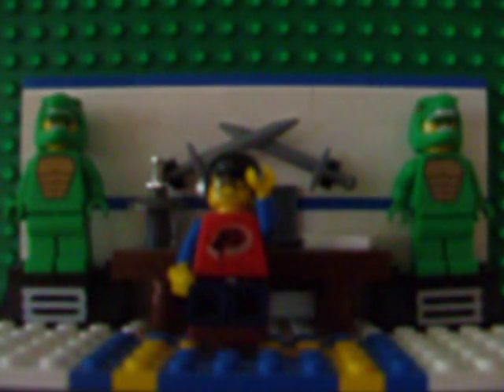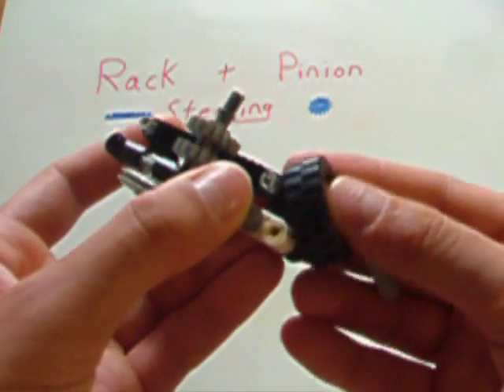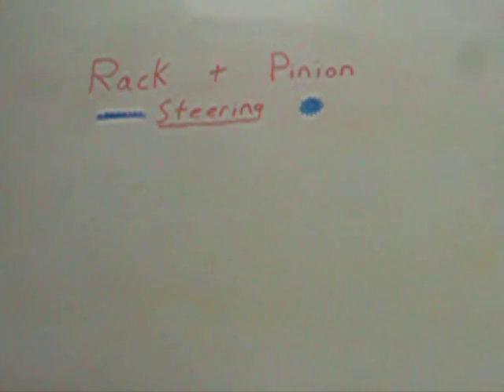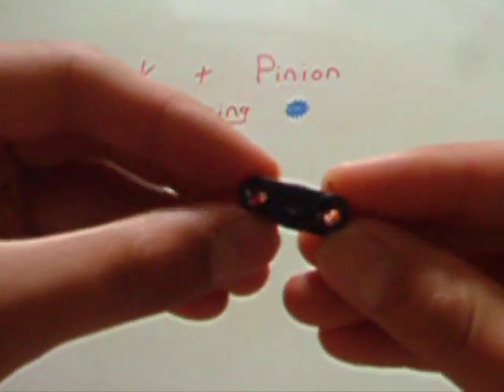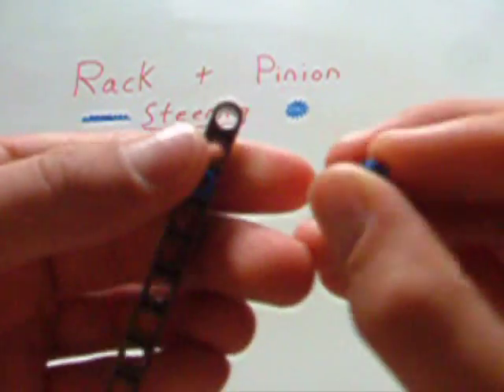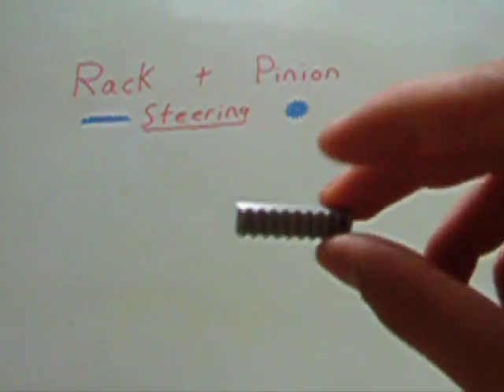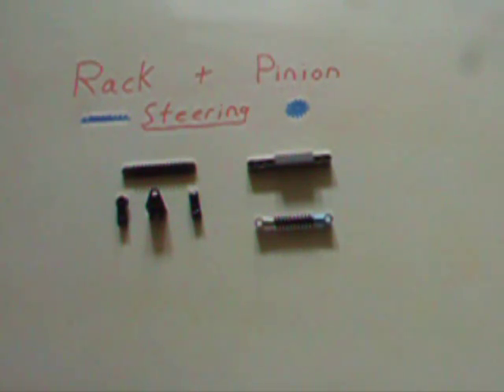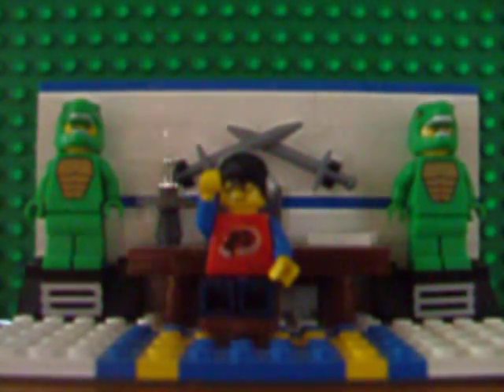Taking Back Technic: Rack and Pinion Steering! Bricks, Tips and Tricks with Arcimedes36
Greetings, Everyone!
Today, we continue our adventure, taking back Technic from Genii (Geniuses) and Advanced Mechanical Engineers, to bring it to the creations of every Lego builder!

In particular, we'll be discussing the basics of rack and pinion steering, including a new alternate rack that has some surprising potential!

If you didn't like this video, still comment and rate, and tell me what you think would make the channel better!

Note: I live in a real house with real people...Thus, real people noises may seep into the video...

Keep building,

Arci